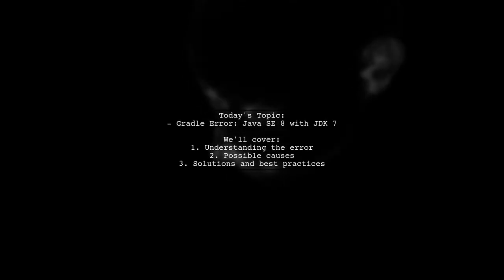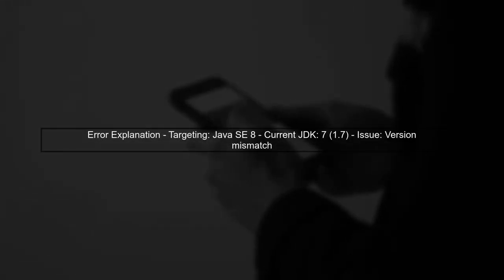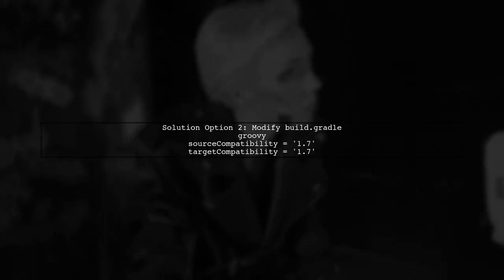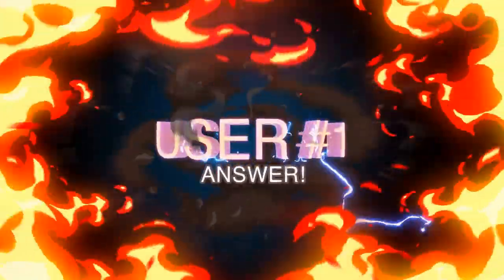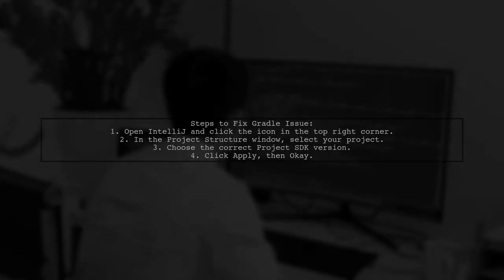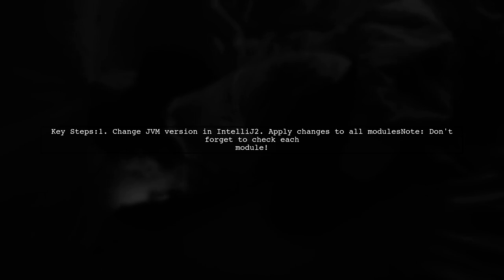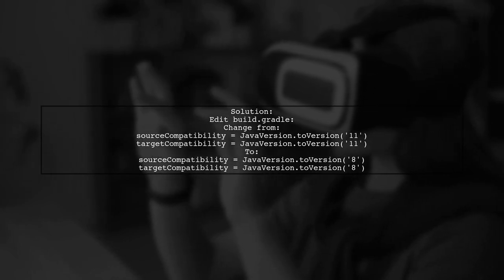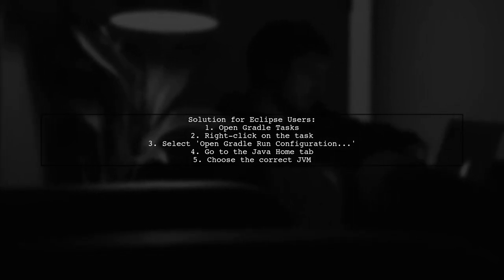Fix Gradle Error: Could Not Target Java SE 8 with JDK 7 Toolchain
In this video, we tackle a common issue faced by developers when working with Gradle: the error message "Could Not Target Java SE 8 with JDK 7 Toolchain." If you've encountered this frustrating problem while trying to build your project, you're not alone. We'll walk you through the steps to resolve this error, ensuring that your development environment is properly configured to target the desired Java version. Join us as we simplify the process and get your project back on track!

Today's Topic: Fix Gradle Error: Could Not Target Java SE 8 with JDK 7 Toolchain

Related to